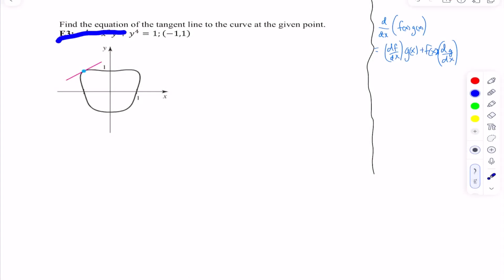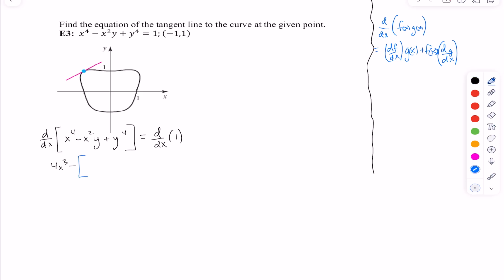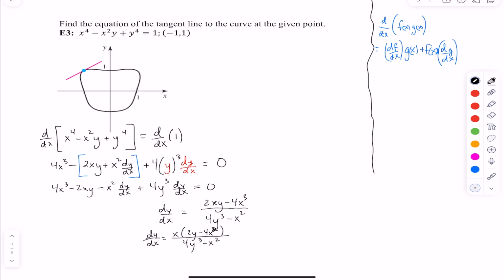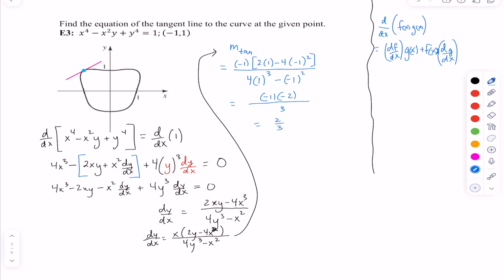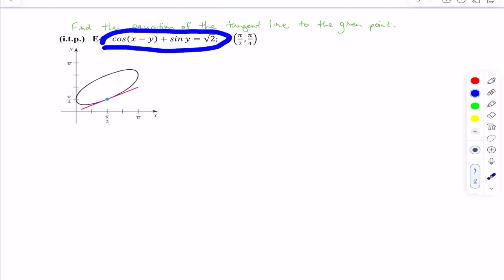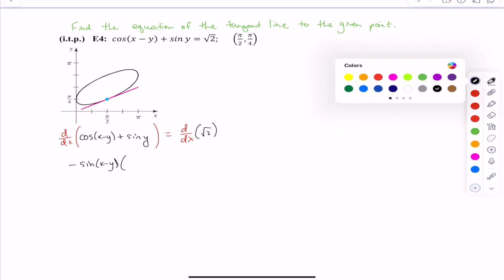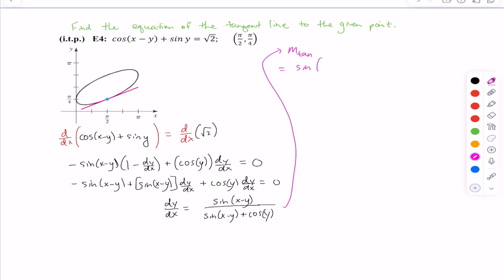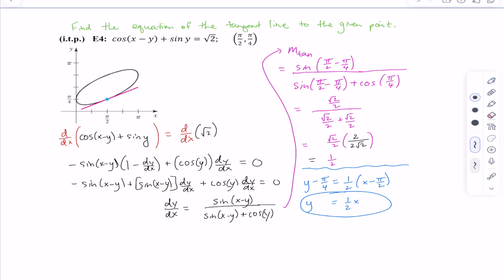35. Implicit Differentiation, Part II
When a function is not defined explicitly or when there is a curve defined, implicit differentiation might be a better approach to finding the slope of the tangent line to the curve!